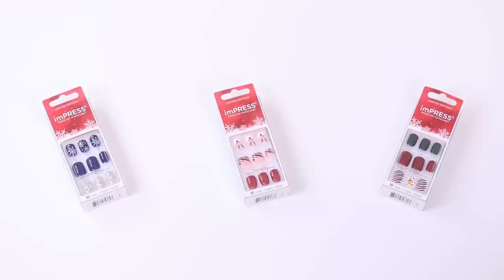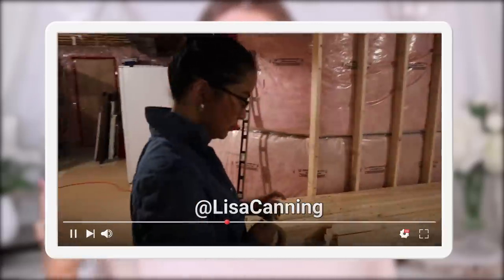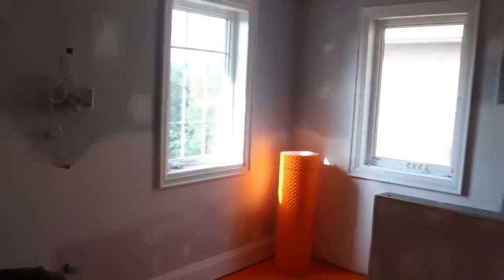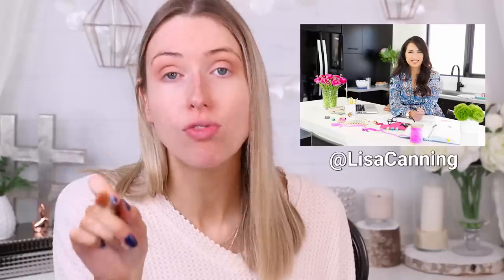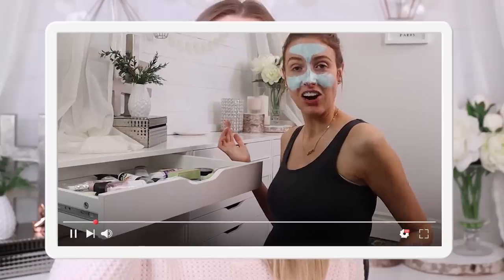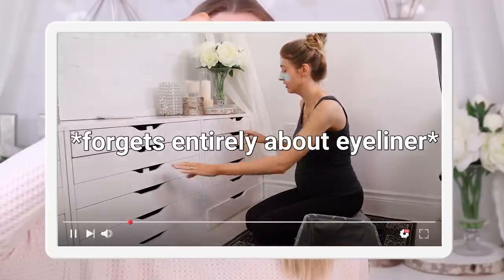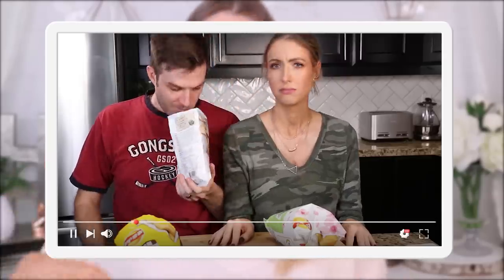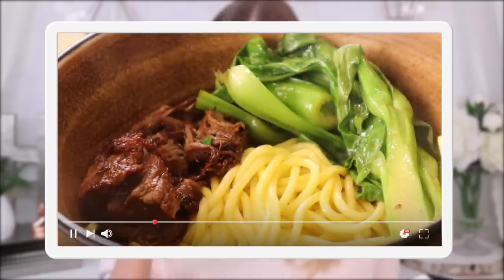WHERE'S THE GENDER REVEAL...? || GRWM/Life Update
I'm still sick and just want to chat life updates and apply makeup - let's hang out!

Check out THE LAYERS HIGHLIGHTING PALETTE I created with Pixi Beauty here!

PRODUCTS MENTIONED
Nails I Used in "Caroling" Declutter Video: Canning: Possibility Mom book: Cosmetics Your Skin But Better Gripping Primer+
PUR Cosmetics 4-in-1 Love Your Selfie Foundation
Elizabeth Arden High Performance Blurring Loose Powder Too Faced Sweethearts Bronzer Cosmetics x Eman Cheeky Blush Palette Arch Brow Sculpting Pencil
Tati Beauty Textured Neutral PaletteThrive Causemetics Liquid Lash Extensions Mascara Nars Lipstick in "Belle Du Jour" Unreal High Shine Volumizing Lip Gloss in "Sublime"